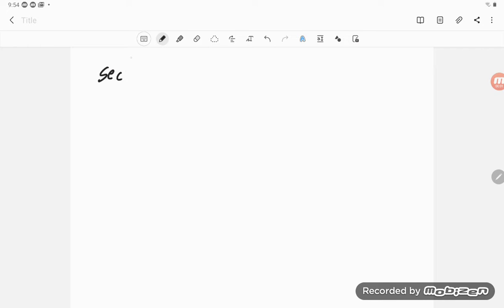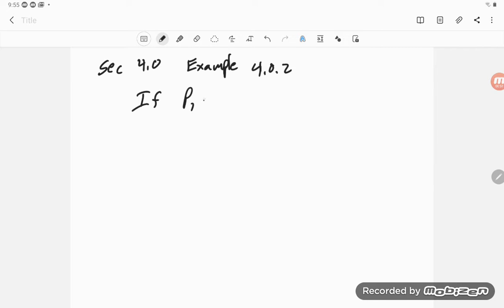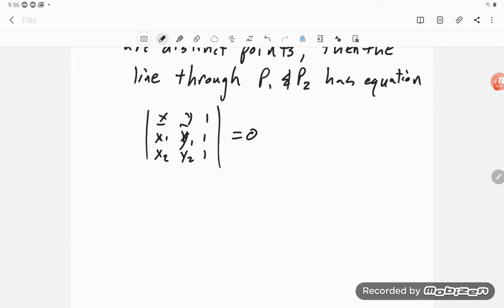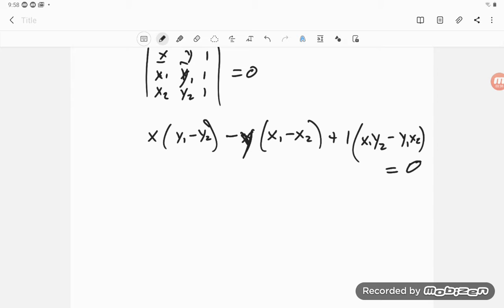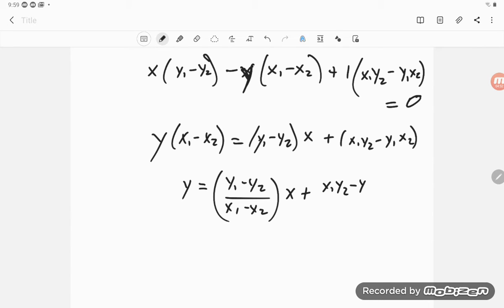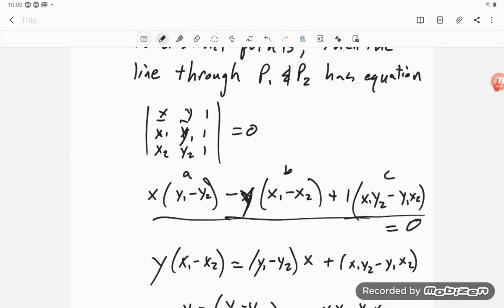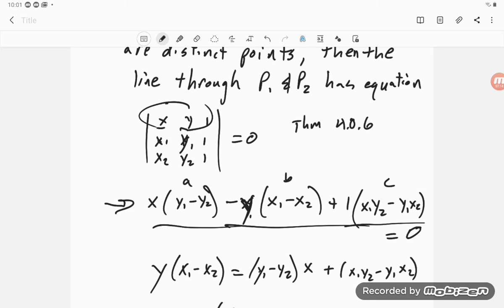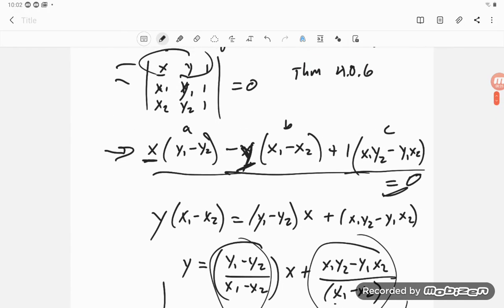s4 0Example4 0 2